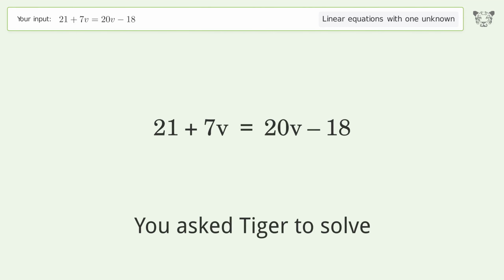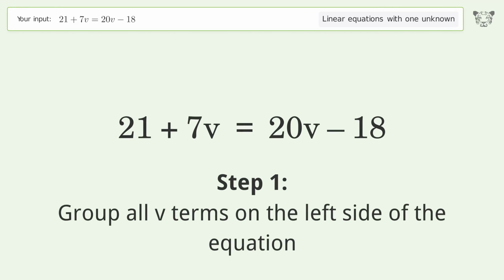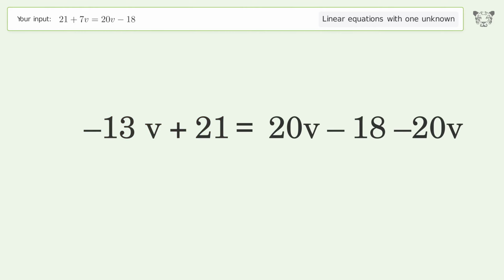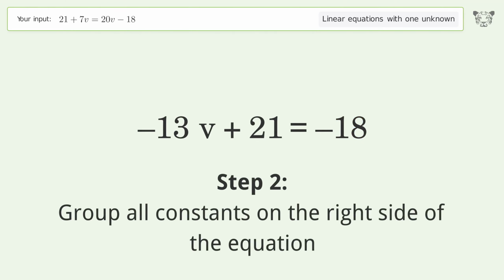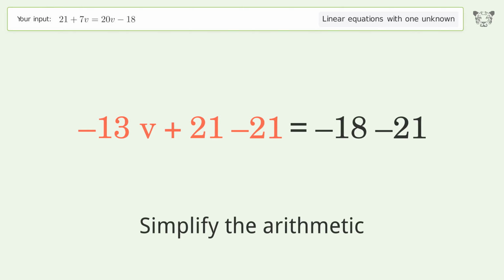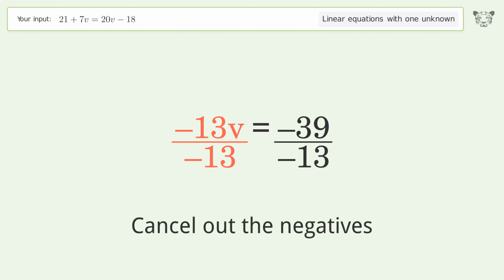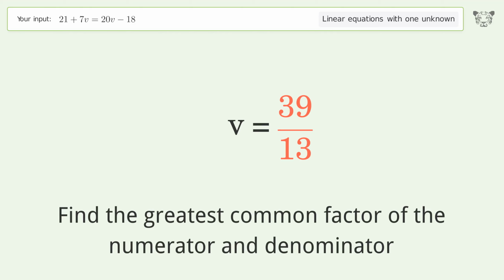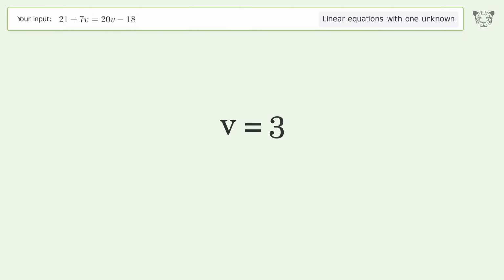Solve 21+7v=20v-18: Linear Equation Video Solution | Tiger Algebra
Struggling with 21+7v=20v-18? Watch our step-by-step video on Tiger Algebra to master this linear equation effortlessly. Also check out for more tips and tricks for dealing with linear equations with one unknown